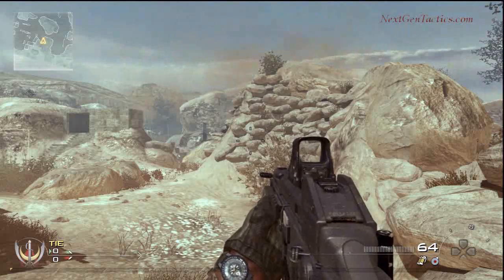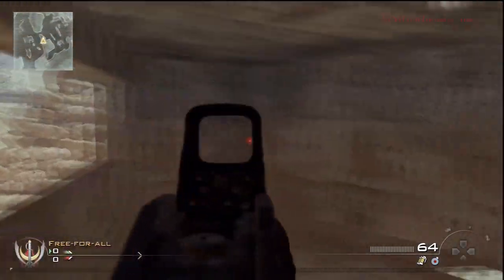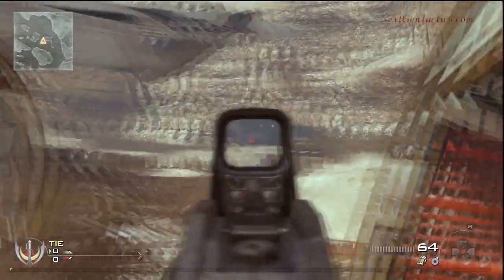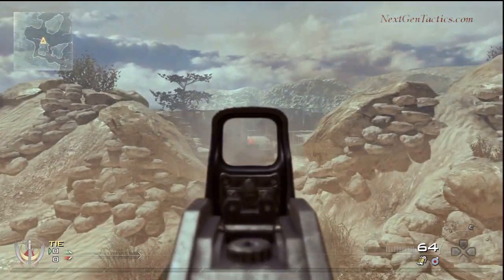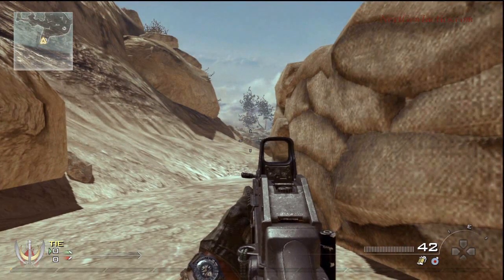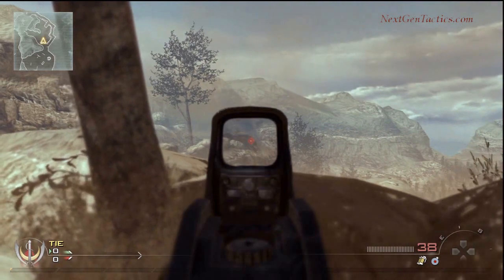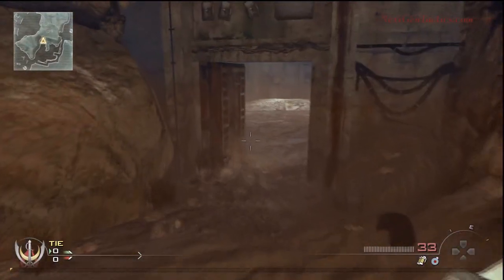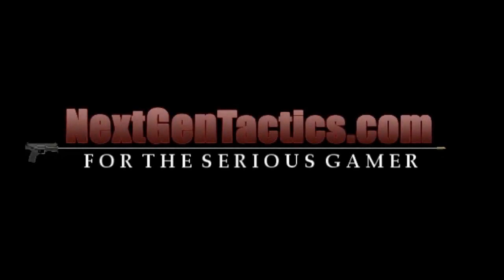Modern Warfare 2, General Map Walkthrough, Afghan